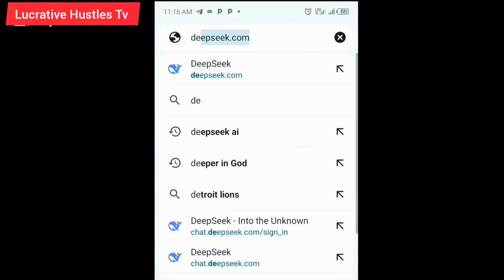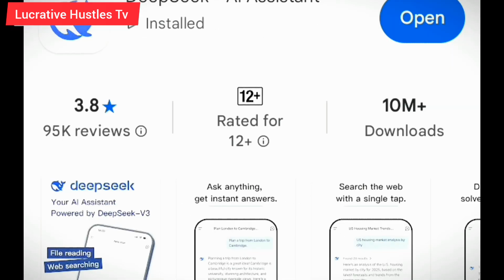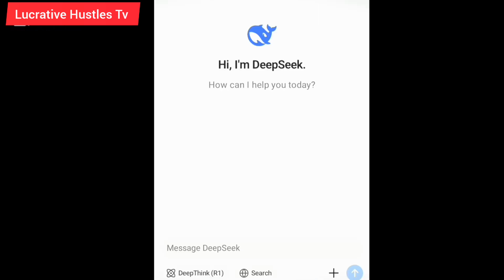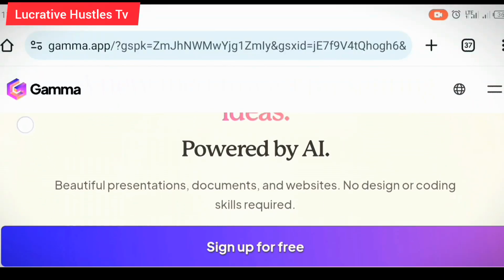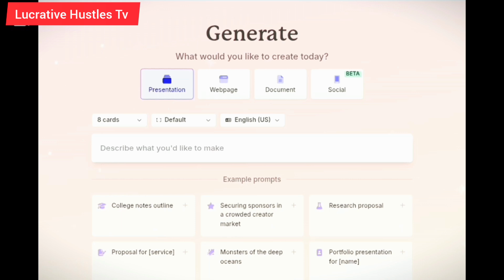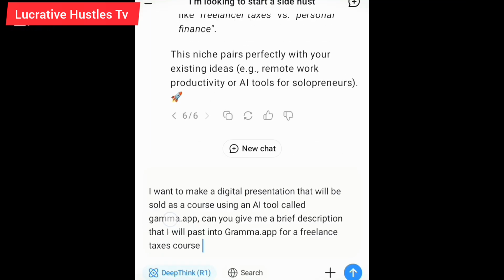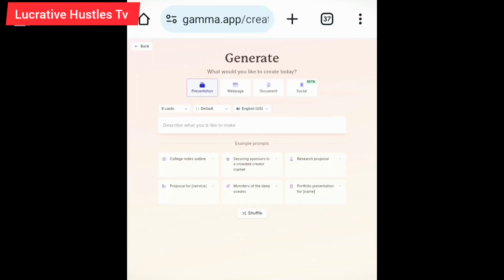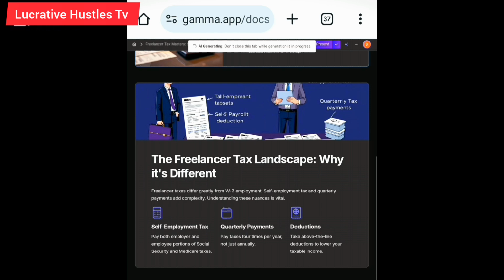How to Earn $50/Day with DeepSeek AI – Make Money Online Fast!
Want to make money online using AI? In this video, I’ll show you how to earn $50 per day with DeepSeek AI and other smart strategies. Whether you're a beginner or looking for a new side hustle, this method can help you start making passive income online.

Keywords/Tags
Lucrative Hustles Tv, Earn with Moses, online hustle tv, DeepSeek AI money-making ideas